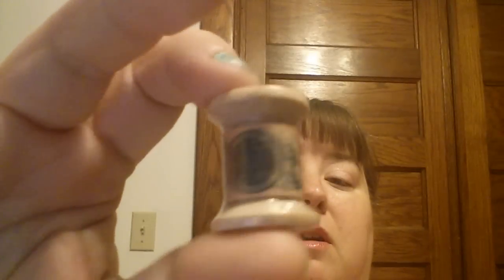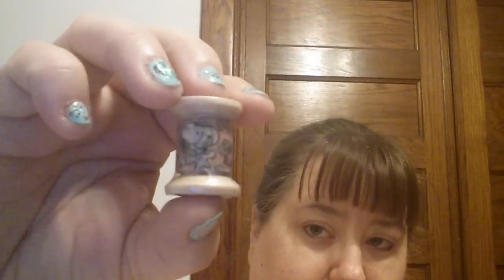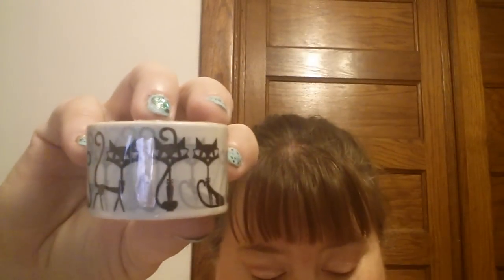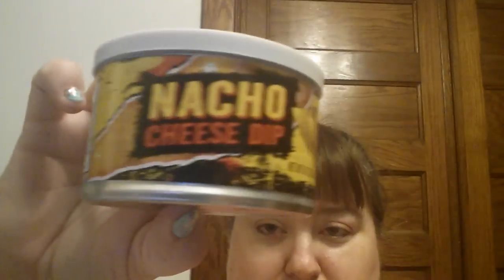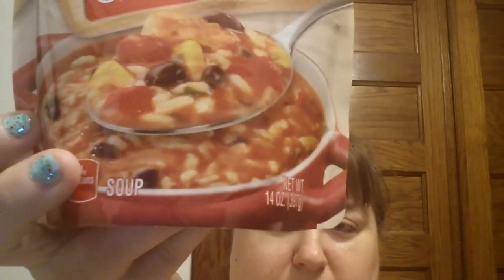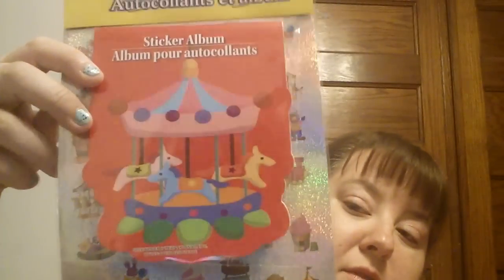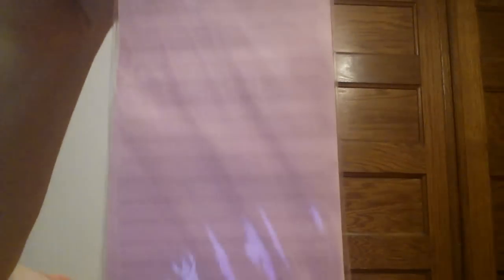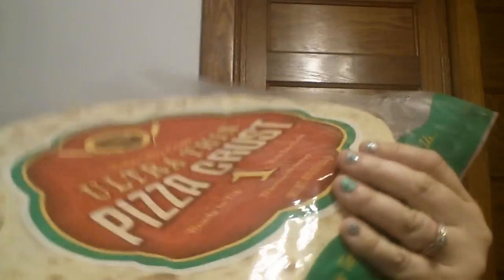Etsy and Dollar Tree Haul!!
I finally got my Peanuts stuff from Etsy and my DT haul is a good variety too.